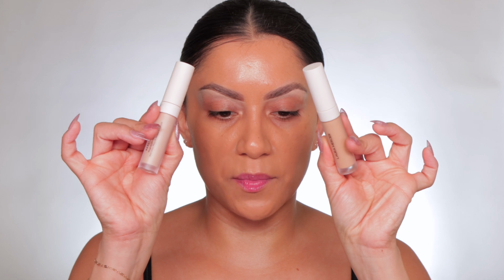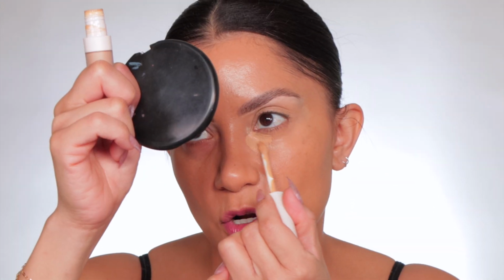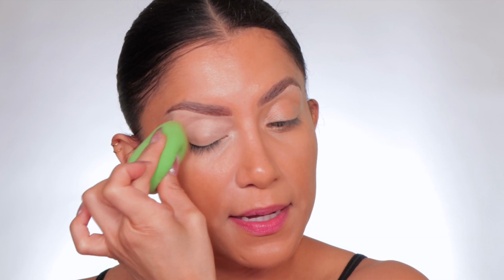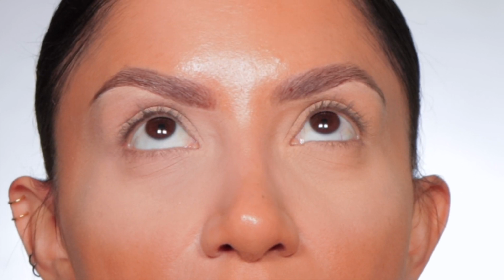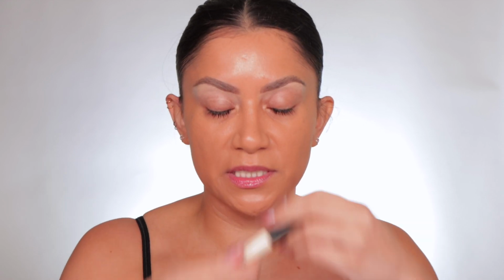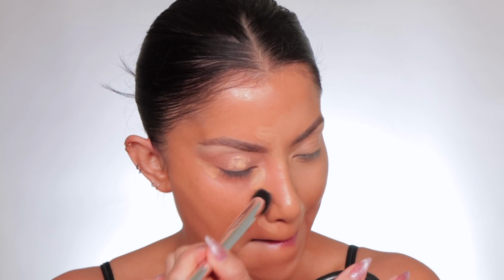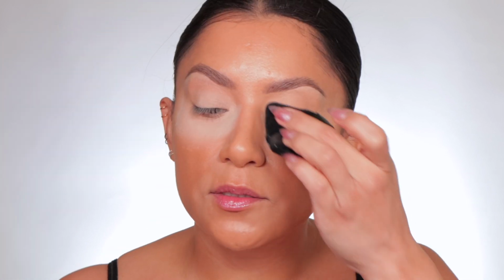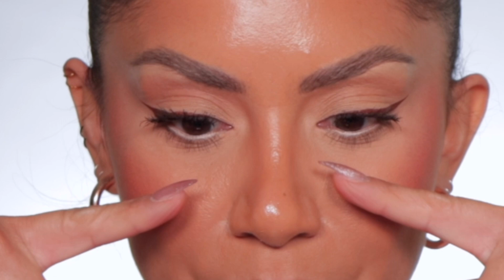2 DAY WEAR *new* LAURA MERCIER REAL FLAWLESS SERUM CONCEALER *dry undereyes* | MagdalineJanet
Hola my beautiful familia! 😘💕 Today I'm doing a full review, first impressions and a 2 day full day wear test of the brand NEW Laura Mercier Real Flawless Weightless Perfecting Serum Concealer. I apply it a few different ways so you guys can see how it works with different application! I have dry, sunken in, dark, creasy under eyes and as you guys know, I’m always looking for the next greatest concealer lol Soooo let see how this one goes with the new highend  concealer! ☺️

Where to buy Laura Mercier Real Flawless Weightless Perfecting Serum Concealer - $33
Shade: 2C2 & 3W1 (liked this one)

💄Makeup/ Skin Care talked about/used (on & off camera):
COSRX Advanced Snail 96 Mucin Essence
Kiehl's Powerful-Strength Vitamin C Serum
belif Moisturizing Eye Bomb
Bobbi Brown Eye Cream
IT Cosmetics Gel Moisturizer
COSRX Vitamin E Vitalizing Sunscreen SPF 50+

Products used on camera:
elf lid eye primer
Maybelline Fit Me loose powder - Fair
SC setting powder - Translucent

Eyes (off camera):
Fenty eyeliner - In Big Truffle
Tarte maneater mascara - Brown
L'Oréal Voluminous Panorama Mascara- Blackest Black

Lips colors
Day 1: L'Oreal Infallible Matte -420 Le Rouge Paris
Day 2: LA girl lip liner - Chocolate
NYX butter gloss - Cinnamon Roll

Tools: Amazon powder puffs
Haus Labs concealer brush
SC concealer brush 71